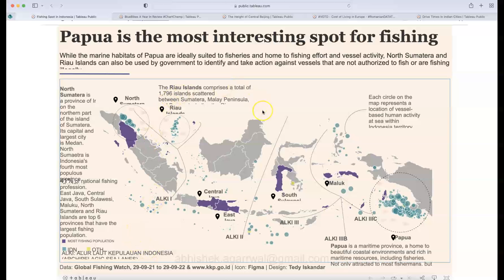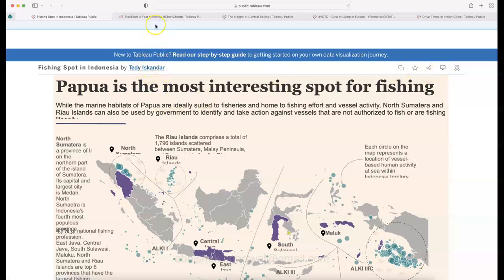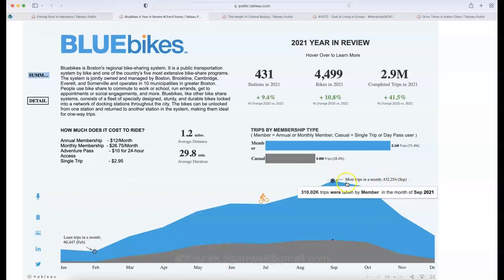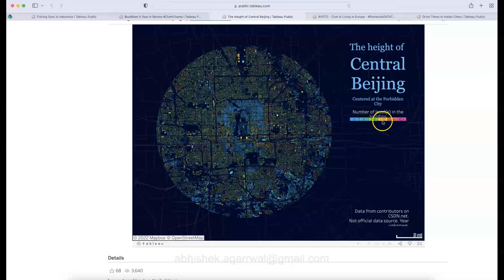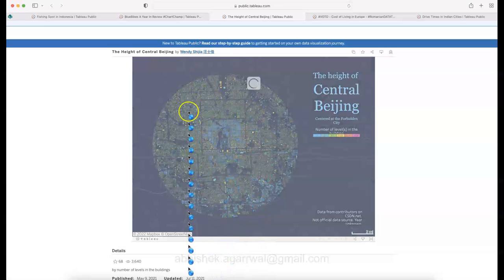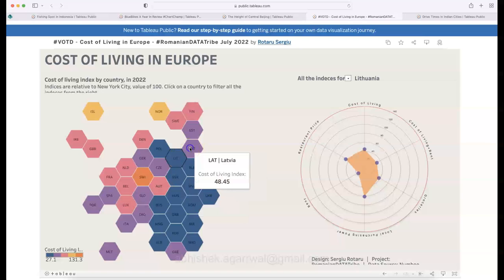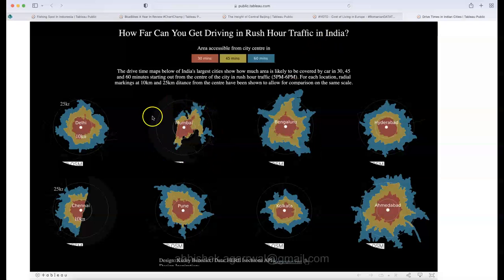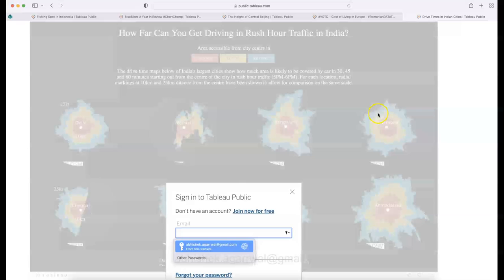Tableau Innovative Dashboard Project Designs For Maps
If you are looking for an inspiration for your next tableau project or interview project or educational project, you can find these 5 tableau maps dashboard quite intriguing and you can take inspiration from these tableau dashboards and create your own and submit it.